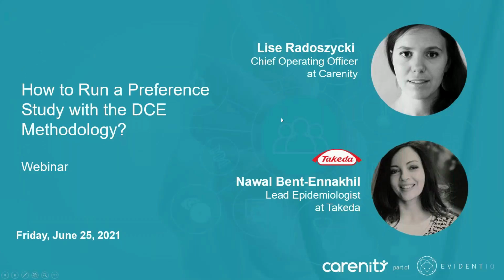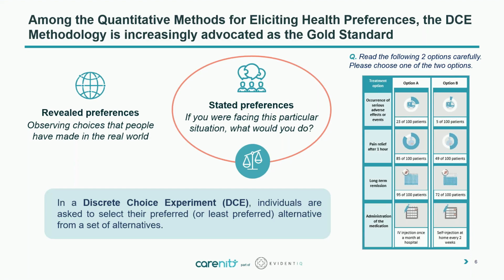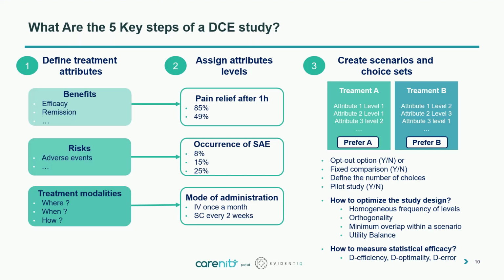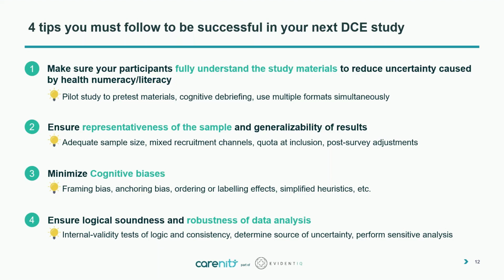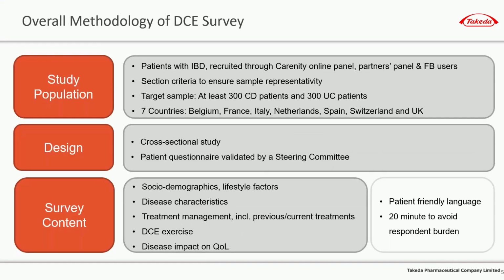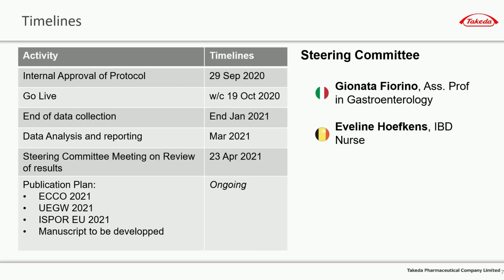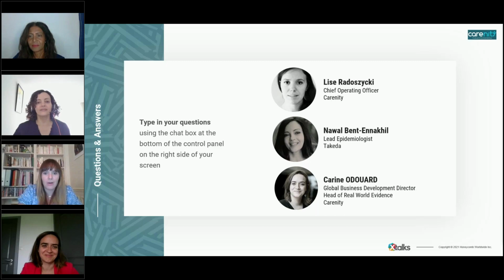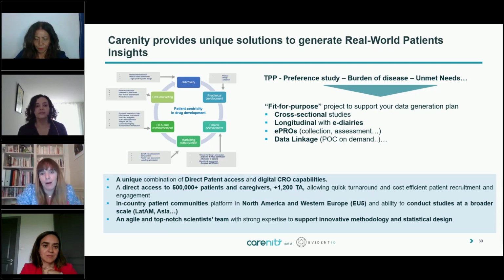Replay Webinar: Discrete Choice Experiment: How to Run a Preference Study with the DCE Methodology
Are you interested in Preference studies? You have heard about DCE, but not sure whether this approach is the most appropriate for you? You want to know how to define such a project and understand outcomes you would expect from?

On June 25th, 2021 our DCE webinar took place.
During this webinar, we will share Carenity’s expertise in leading preference studies using DCE and you’ll have the opportunity to hear about one of their customer experiences.

What you will learn in this webinar:
The definition of DCE
What is the value of DCE
Best practices implementation
How to build a preference study using DCE

This live session was hosted by Lise Radoszycki Chief Operating Officer at Carenity & Nawal Bent-Ennakhil Lead Epidemiologist at Takeda.